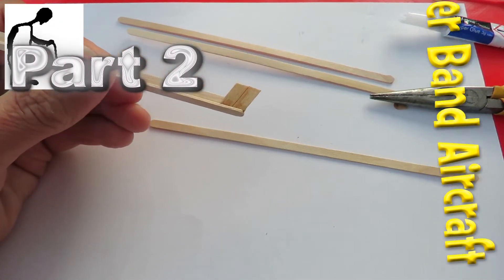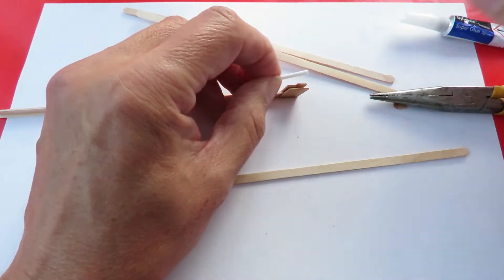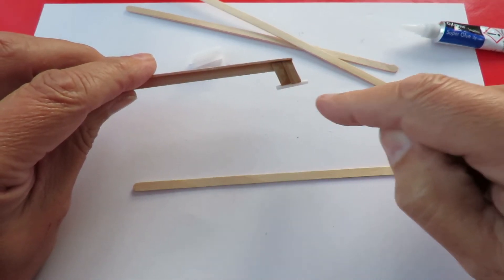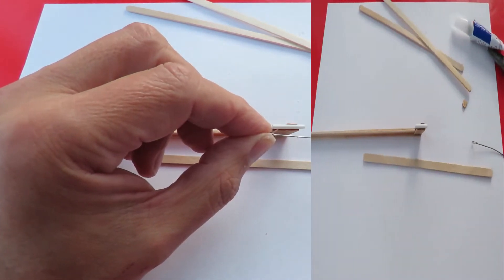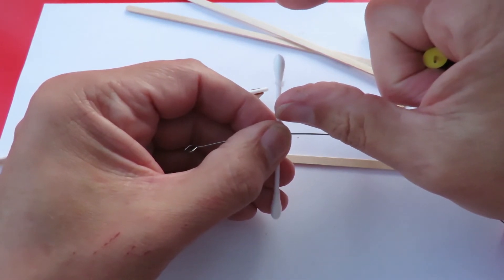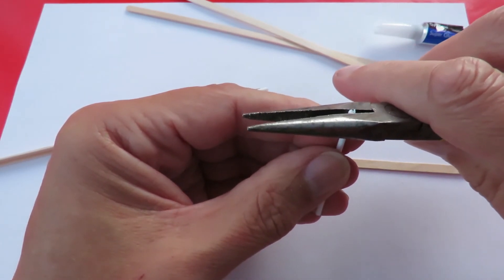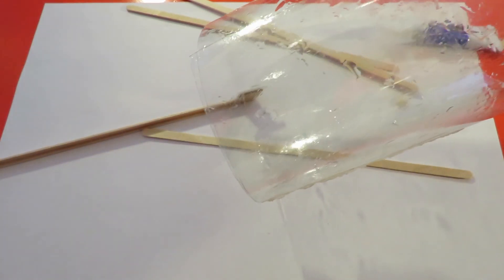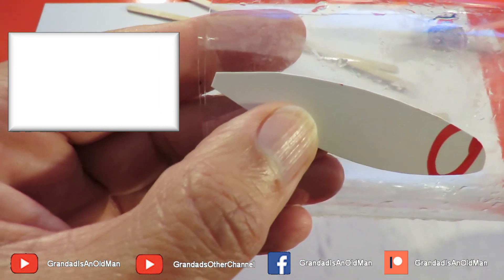Styrofoam Plate Rubber Band Aircraft PART 2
Styrofoam Plate Rubber Band Aircraft

Main components
Wooden coffee stirrers
Styrofoam plates
Thin stiff wire - a paperclip would do
Plastic tubes from cotton buds
Thin curved plastic from a pop bottle
Rubber bands
Super Glue
Hot Glue - other glues would work but take longer to dry

Main Tools
Scissors
Sharp Knife
Pin
Pliers